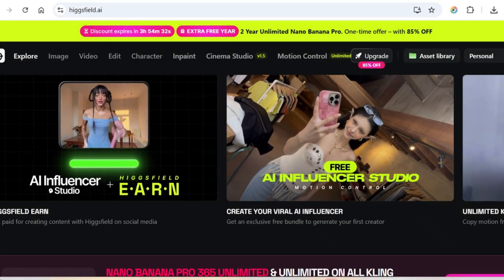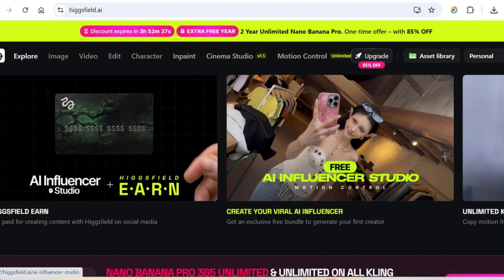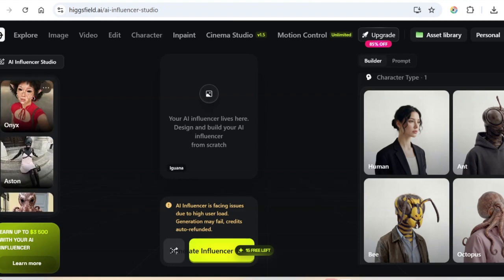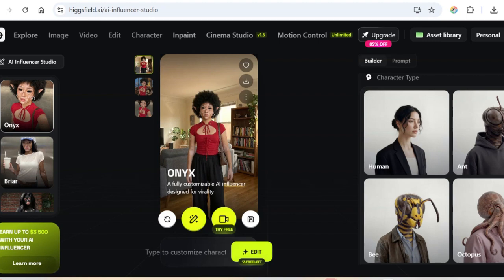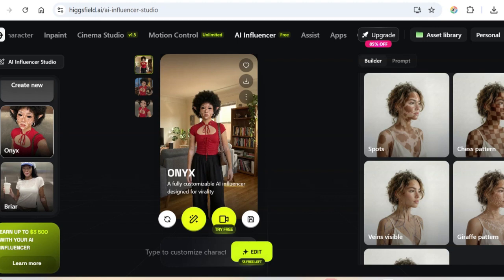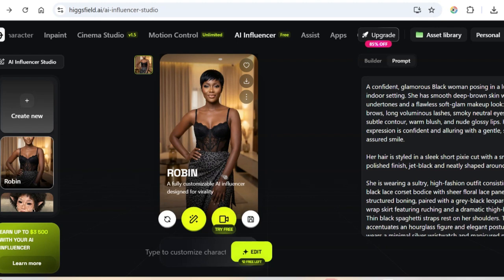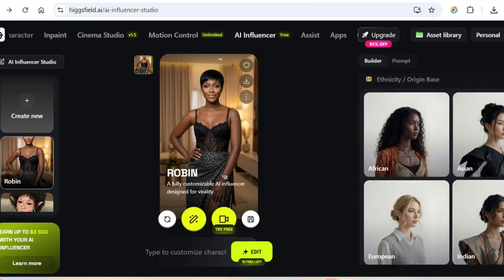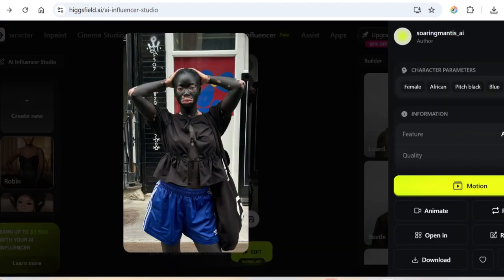AI Influencers Are Here| I Created a Digital Influencer with AI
AI influencers are officially here — and they’re changing content creation forever.

In this video, I show you how AI influencers are created, designed, and styled using powerful AI tools. From realistic digital faces to full influencer branding, you’ll see how creators are now building AI models that look real, consistent, and camera-ready for YouTube, TikTok, Instagram, and brand deals.

Whether you want to stay faceless, scale content faster, or build a unique digital brand, AI influencers open up endless opportunities for creators, businesses, and marketers.

If you’re interested in AI content creation, virtual influencers, digital avatars, or monetising AI tools, this video is for you.

👇 Watch till the end to see how you can create your own AI influencer for your content.